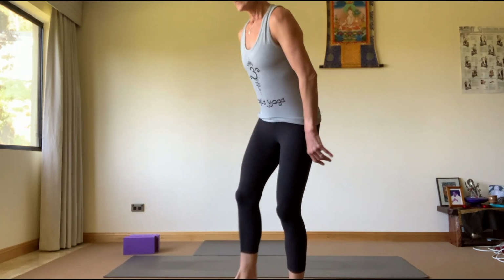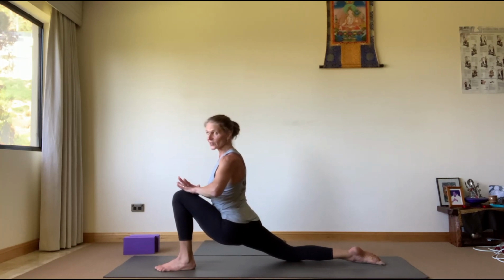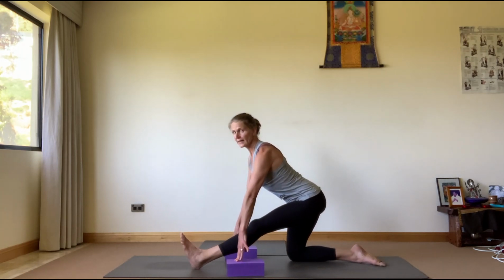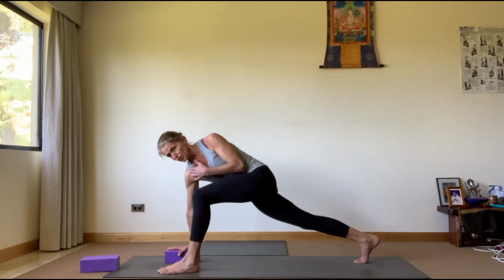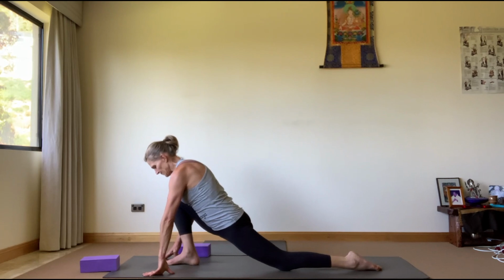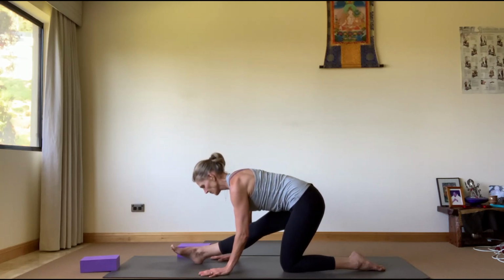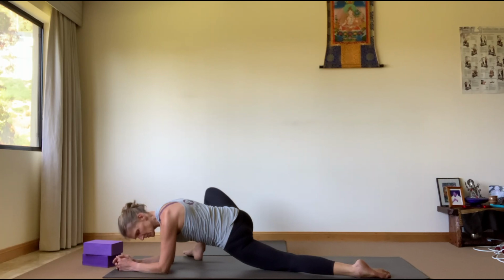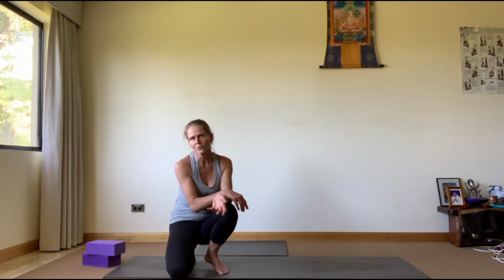Lunge sequence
This is a great little sequence that gets you moving with the breath, opens the hips, makes the spine limber and the mind stronger :-)